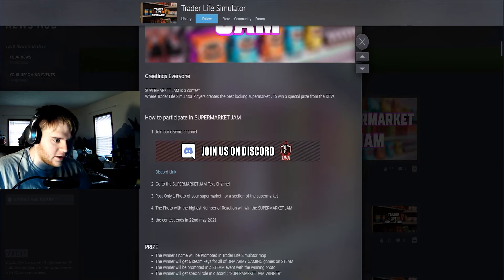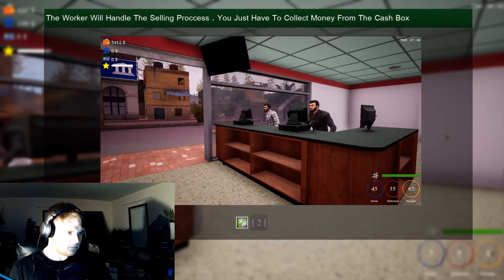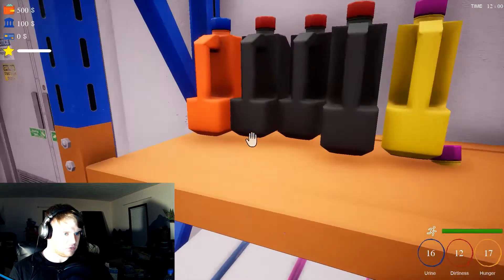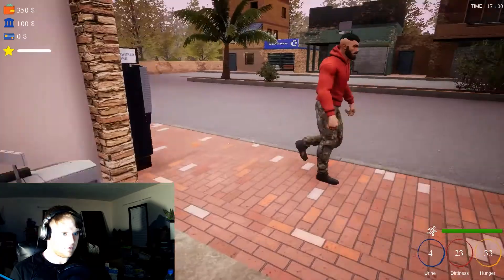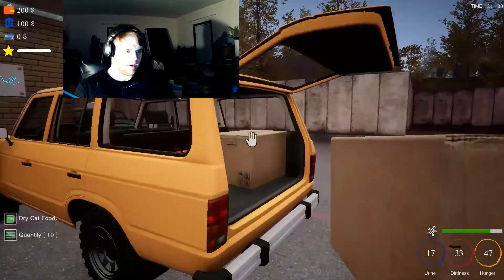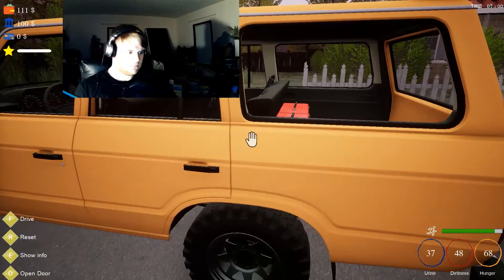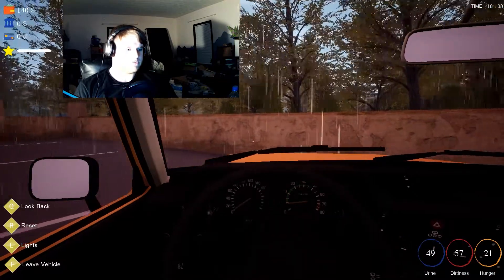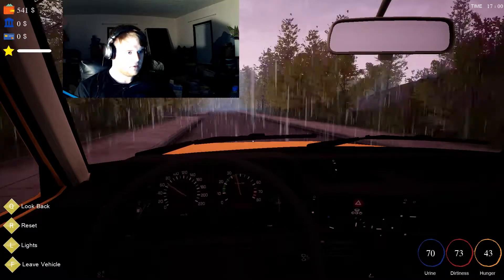I'm a master salesman! Trader Life Simulator Part 1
Hey guys, thanks so much for stopping by and watching the video. Sorry for the delay in uploads, I have been really busy and actually injured my back so I have been recovering. I'm gonna go sell more diapers...